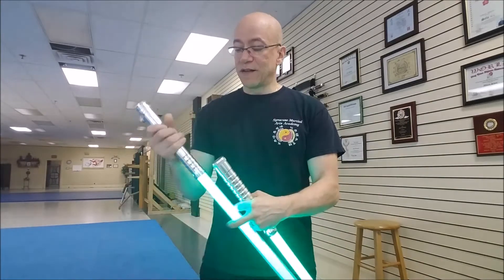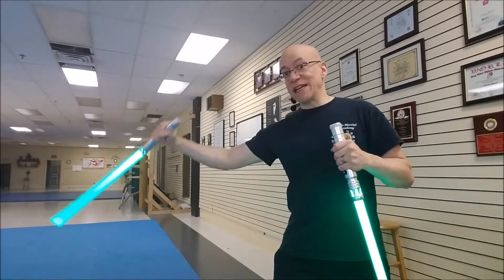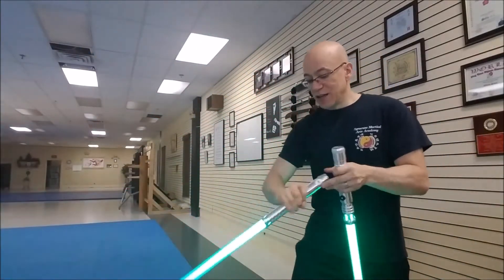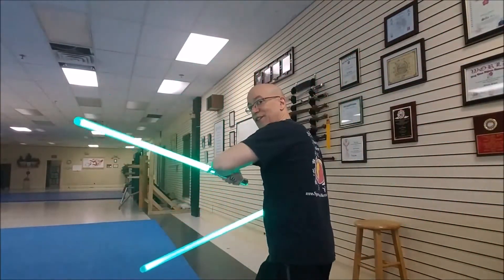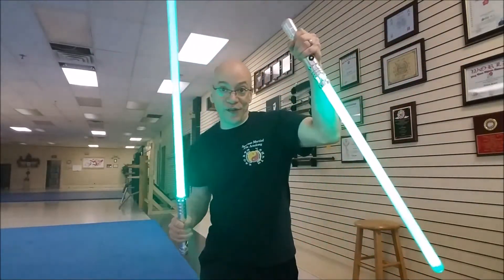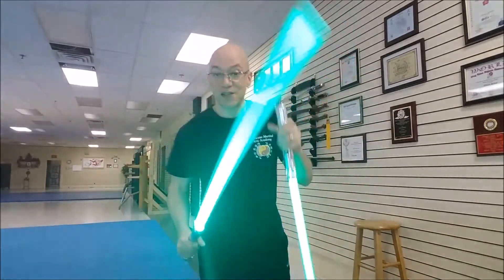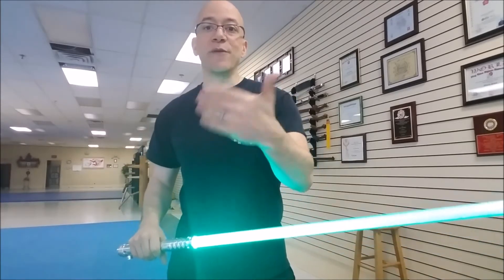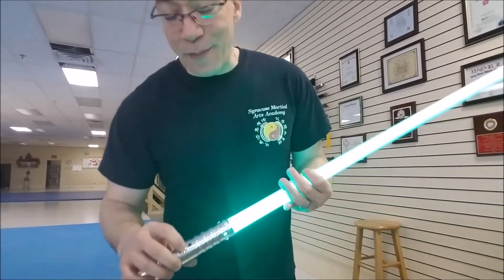The Reverse Grip The Good The Bad Part 2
Part 2: Here is a quick run down on the negatives of the reverse grip for lightsaber dueling.